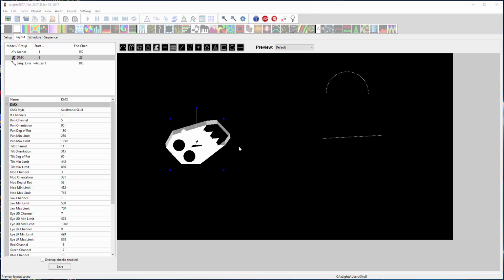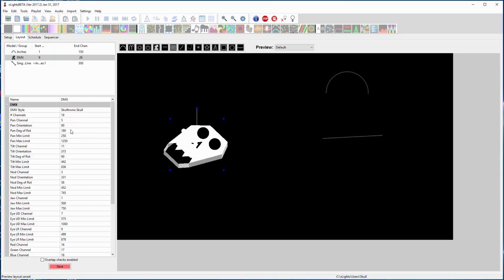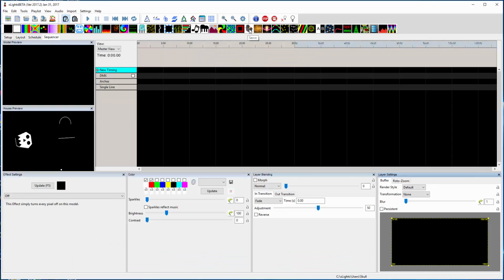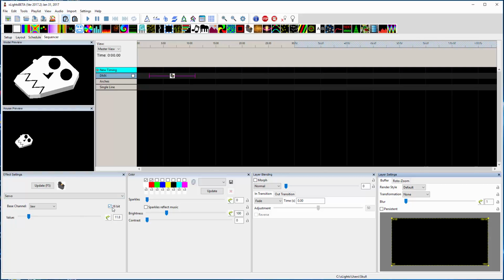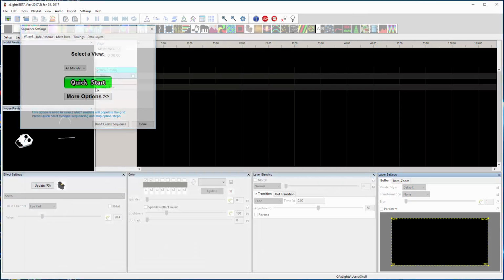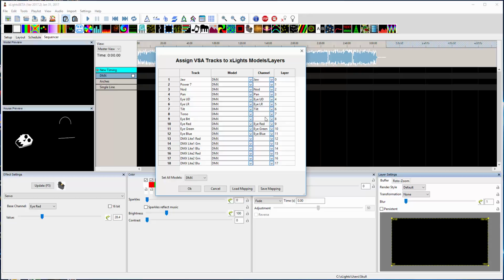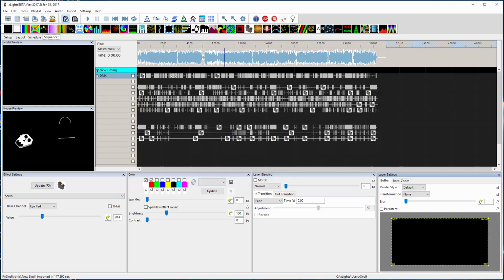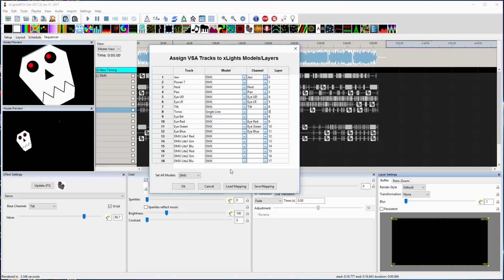xLights DMX Skull Model and VSA Import features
How to use the new xLights DMX Skull Model and VSA Import features.